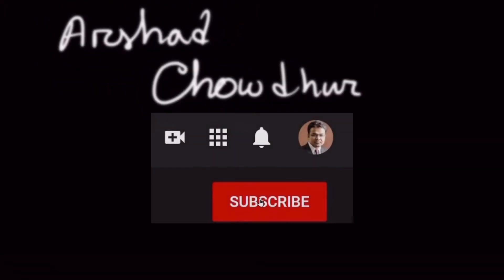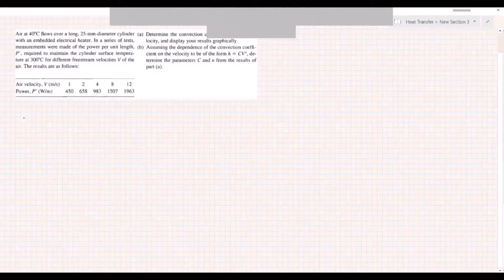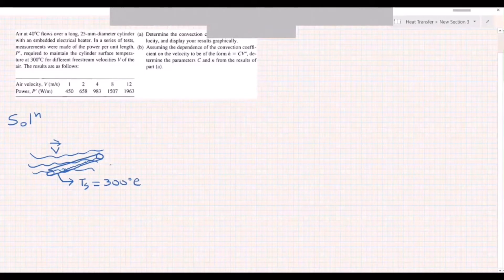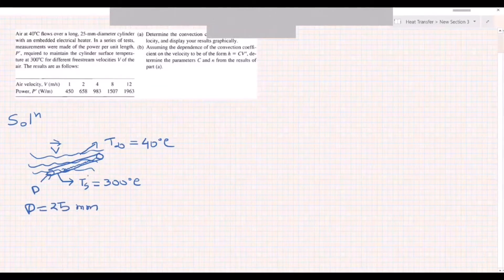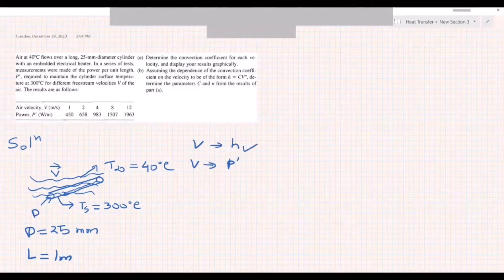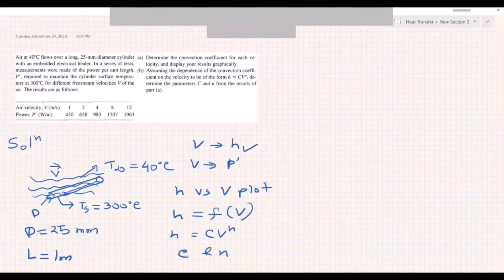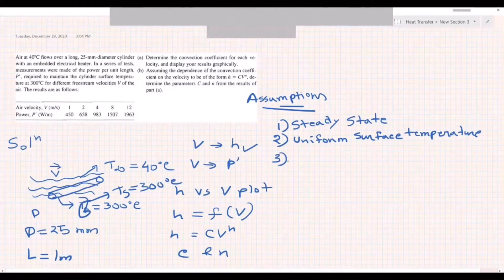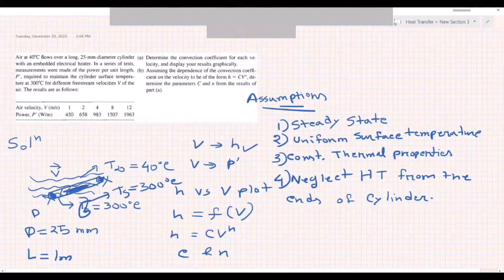Heat Convection Problem 3 | Heat Convection and Velocity Problem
Air at 40°C flows over a long, 25 mm-diameter cylinder with an embedded electrical heater. In a series of tests, measurements were made of the power per unit length, P', required to maintain the cylinder surface temperature, at 300°C for different freestream velocities V of the air. The results are as follows,

Air Velocity, V(m/s)  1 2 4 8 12
Power, P' (W/m) 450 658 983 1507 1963

(a) Determine the convection coefficient for each velocity, and display your results graphically
(b) Assuming the dependence of the convection coefficient on the velocity to be of the form h = CV^n, determine the parameters C and n from the results of part (a)